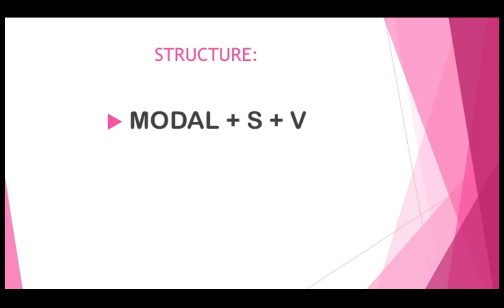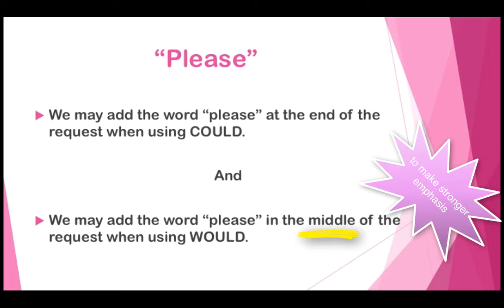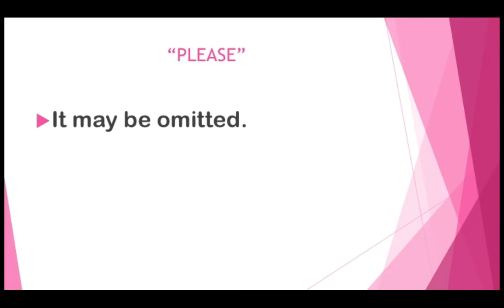Section 1 8